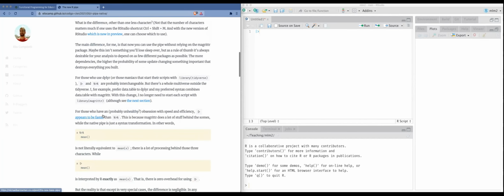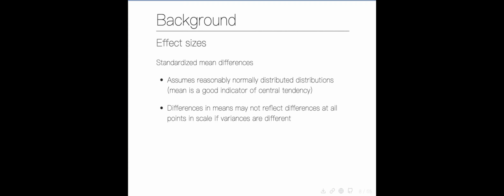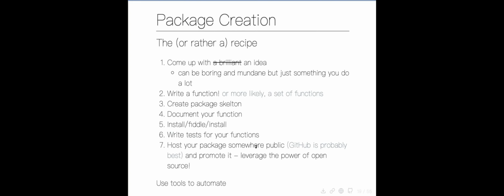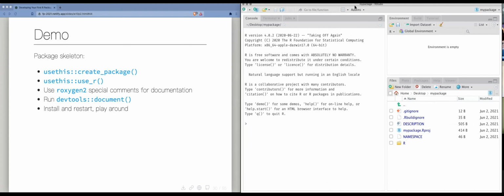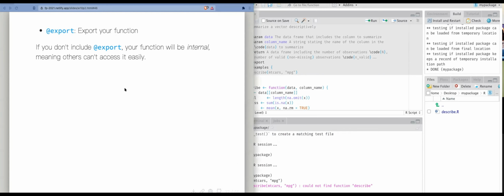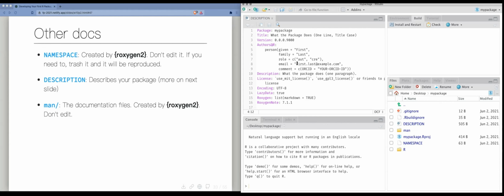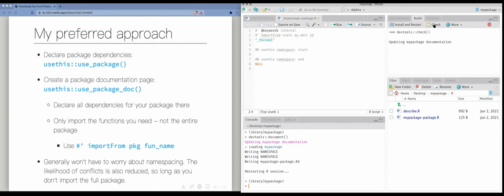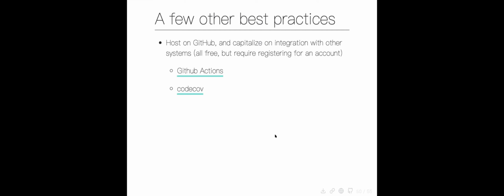w10p2: R pkg dev